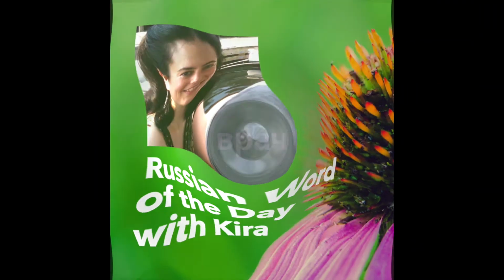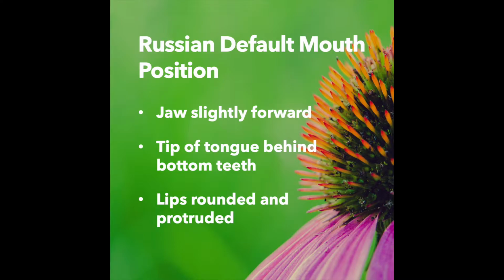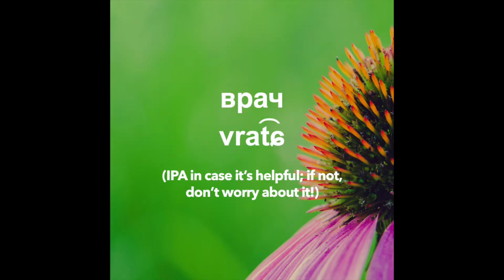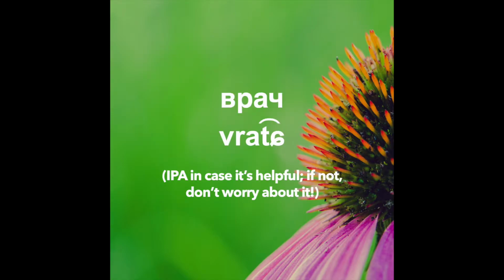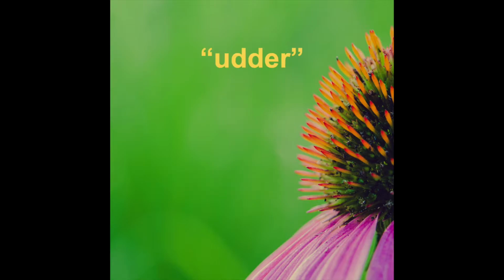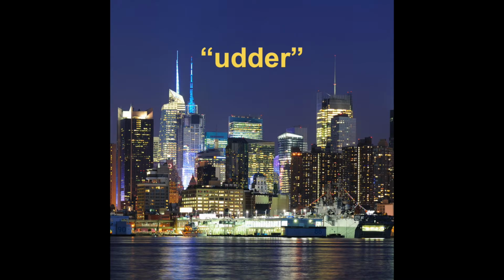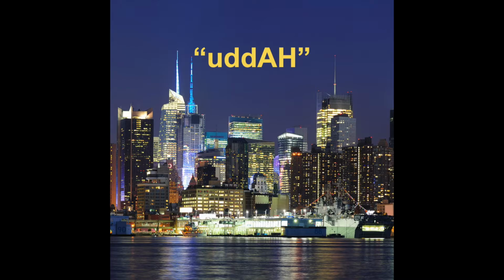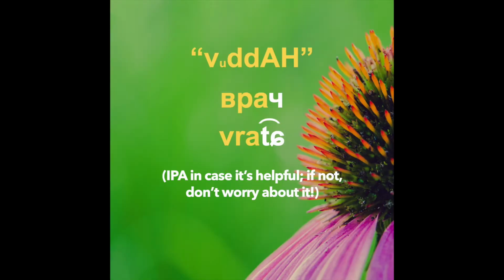Learn Russian Pronunciation with Kira – How to pronounce врач (“doctor”)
Online Course

Hey guys, I’m Kira and today you’ll learn how to pronounce the word врач, or “doctor”.

This word is simple, so a good Russian default mouth position is critical – jaw slightly forward, tip of the tongue behind the bottom teeth, lips rounded and protruded:  врач, врач.  If the Russian р is giving you trouble, do this: say the word “udder” very fast: udder, udder.  Now pretend you’re from New York City and change the “er” to “ah”: uddah, uddah.  Now emphasize the second syllable instead of the first: uddAH, uddAH.  Now put a v in front and let the first vowel almost disappear: v(u)ddAH, v(u)ddAH.  You have three fourths of this word down now!  The last subtlety is in the ч.  Ч is always soft, so the tongue rises to a high position inside the mouth to pronounce it.  If I slow it way down, you can hear the rise at the very end: вра-ч, вра-ч.  Without this subtle rise, it sounds Western: vrach, so commit to putting in the rise at the very end – jaw, tongue, lips: вра-ч, вра-ч, врач, врач, врач.  Врач.

That’s it, guys!  Be sure to subscribe on YouTube, share my videos, suggest a word, join me on Patreon, and check out my video course at unlockingrussianpronunciation.org, where I explain why some letters sound different in certain situations and how you can learn to predict and pronounce all of the subtleties.  And if you teach Russian and you like my videos, please consider tagging me on Instagram, so your students can see them too!  Счастли́во!